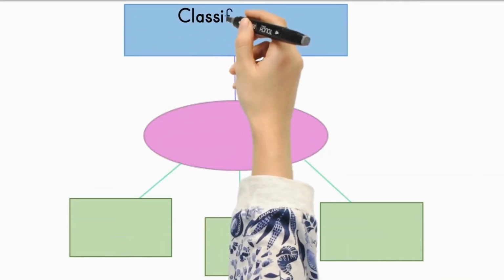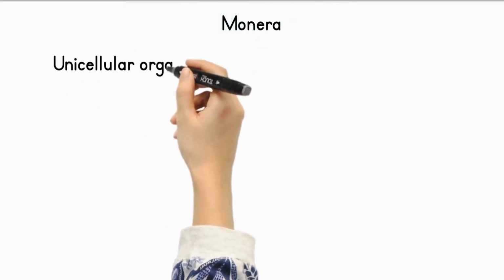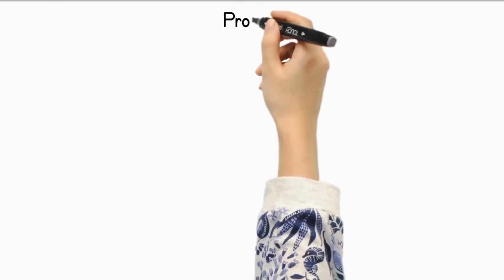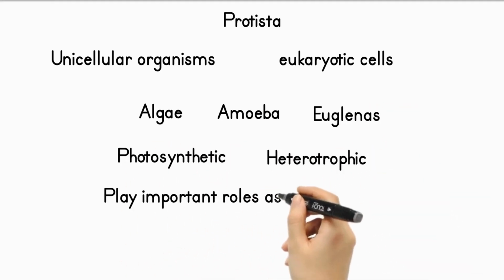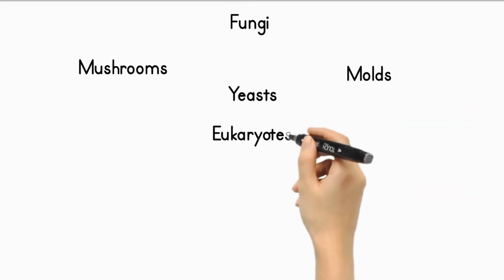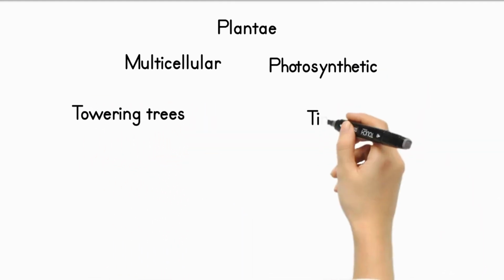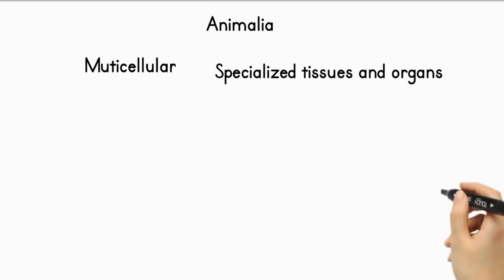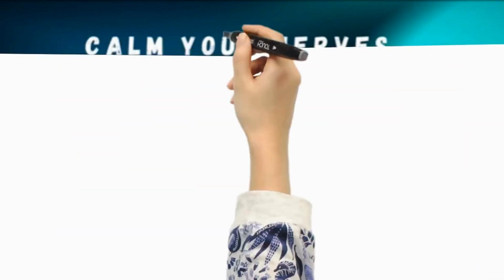The 5 kingdoms of life | Monera, Protista, Fungi, Plantae, Animalia | iGCSE Biology 9-1 | Educatopia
It covers the objective below:
• Understand the difference between prokaryotic and eukaryotic organisms

Hi everyone,

Educatopia
Education
Teaching
Learning
Tutoring
Biology
iGCSE biology
iGCSE exam
IB biology
IB exam
English
Spanish
Ingles
Español
Farsi
Persian
Teaching
IB
IGCSE
TOEFL
IELTS
GRE
CAE
PET
FCE
CPE
KET
CAT